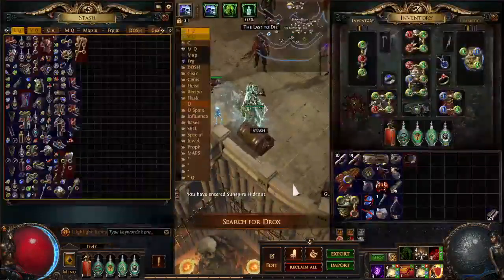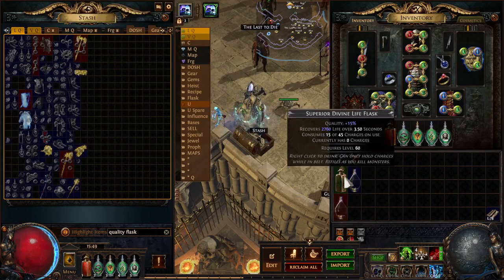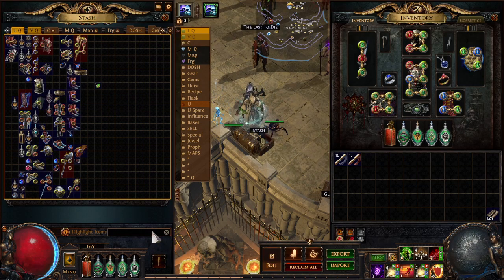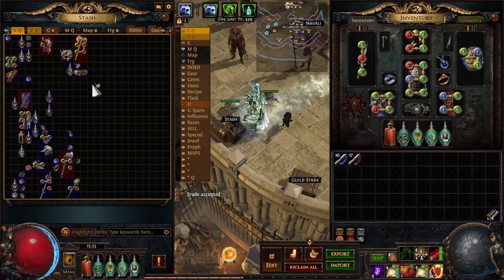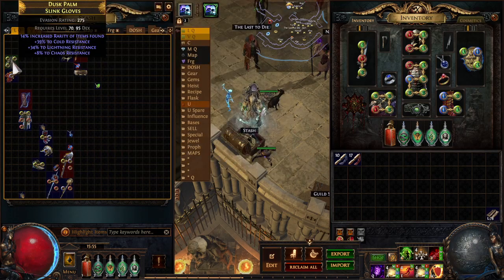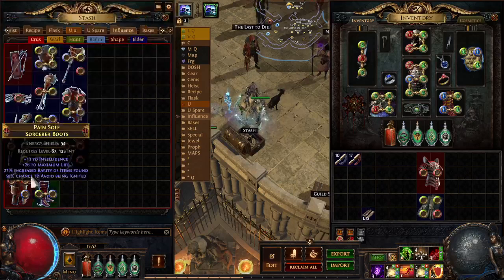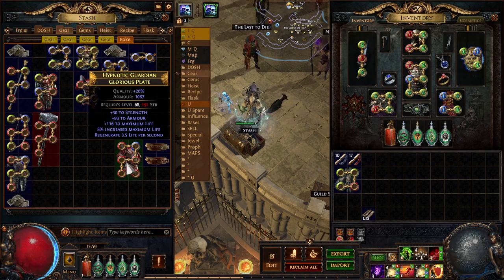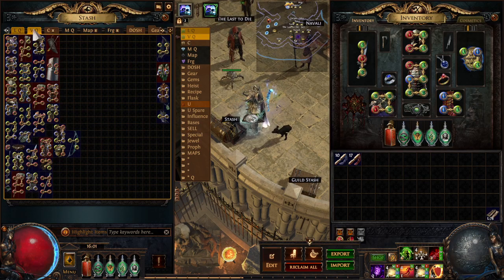How I sort my items and tabs in Path of Exile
Just a brief walkthrough of me sorting my items after a few maps.